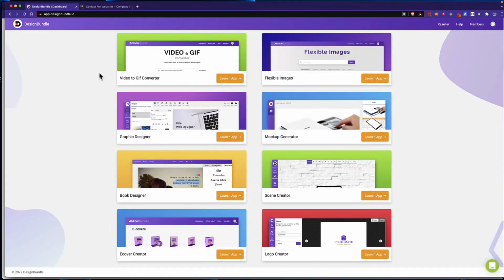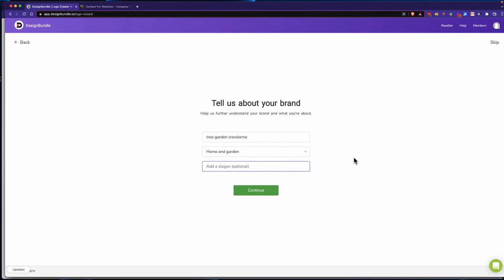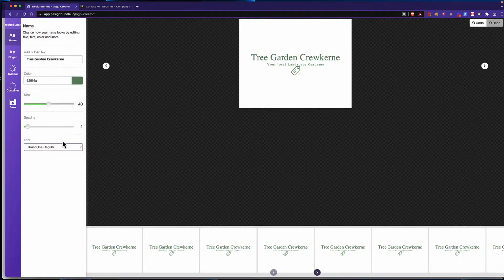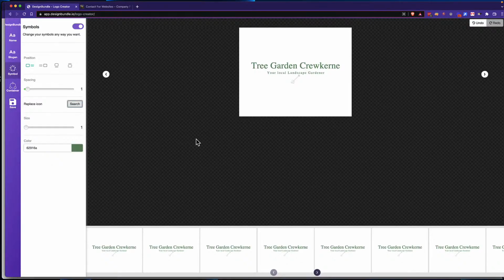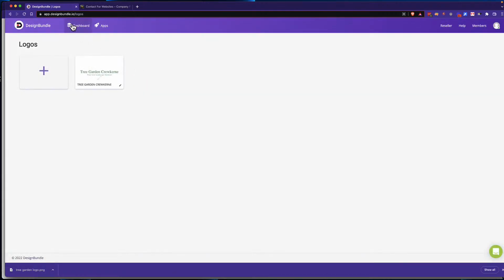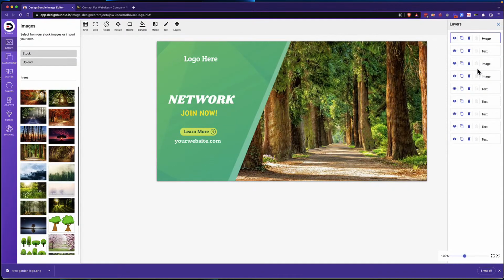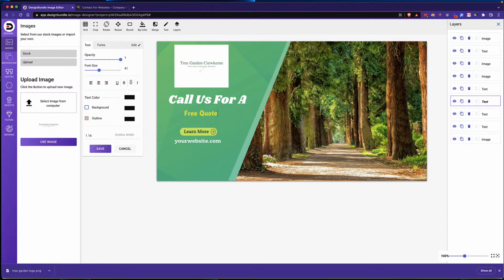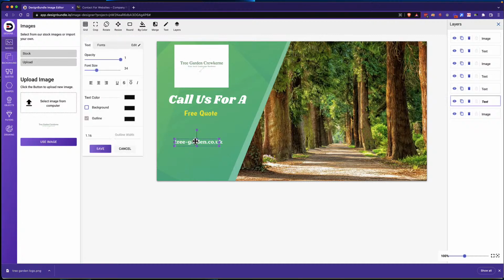DFY Magic Themes - Learn Live - Tuesday Training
We will be going through how to brand your social media channels, From making a logo to making the banner at the top of your page or group.
Then on Thursday we will go over setting up the social media channels linked to the themes from DFY Magic Themes.

Take a look at the Design bundle that we talk about on the live call

Also check out to see out ready made themes that work with Magic Page Plugin.

If your no already a member of the DFY Inner circle then why not ?